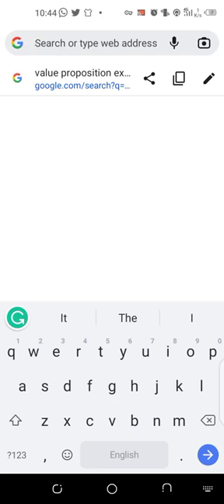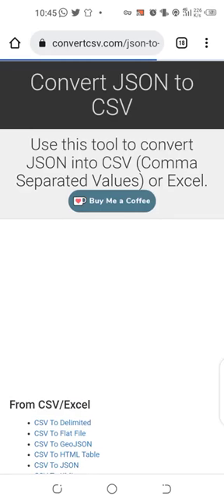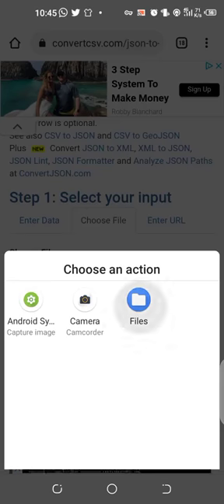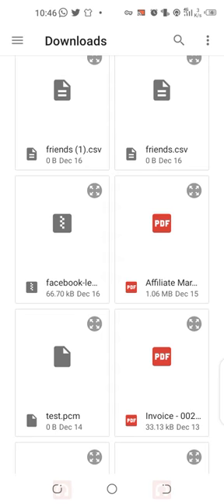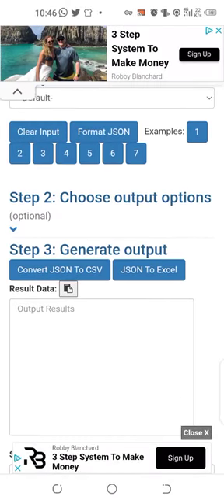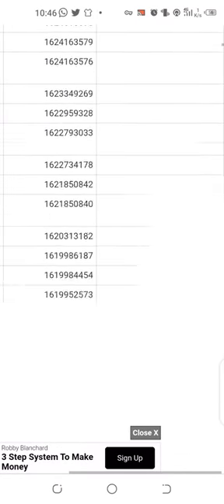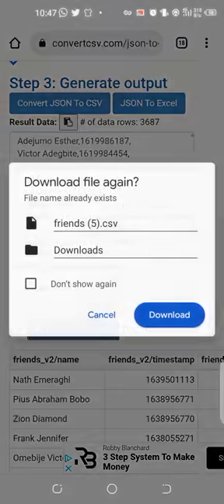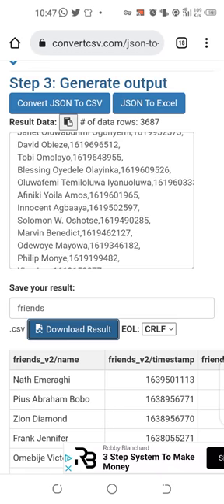How To Extract Your Facebook Friend Contact details